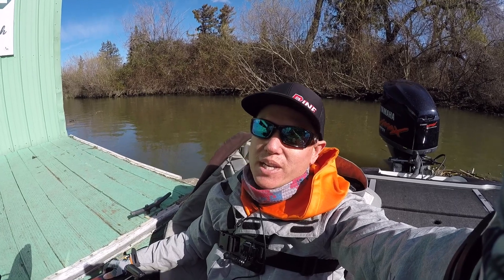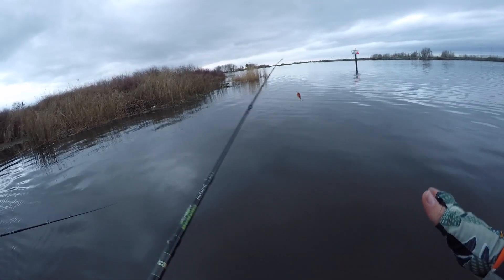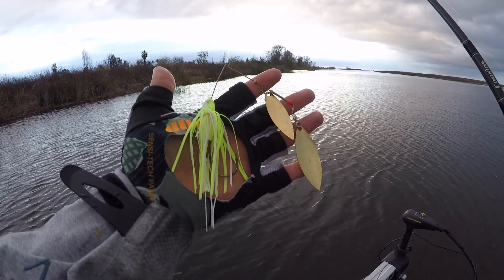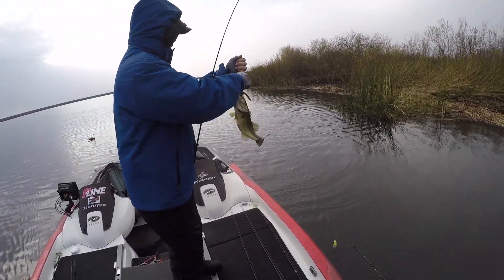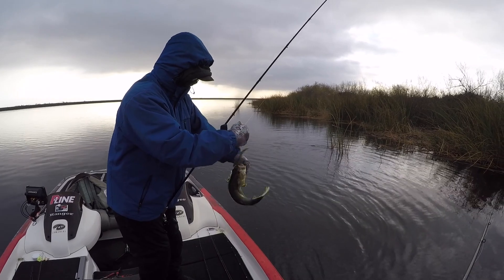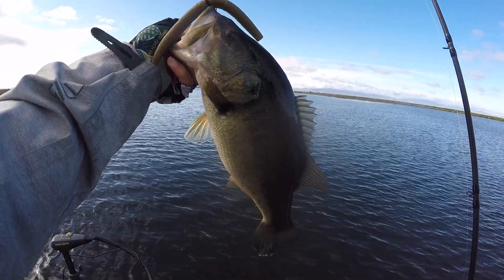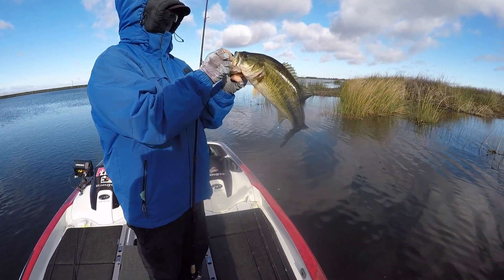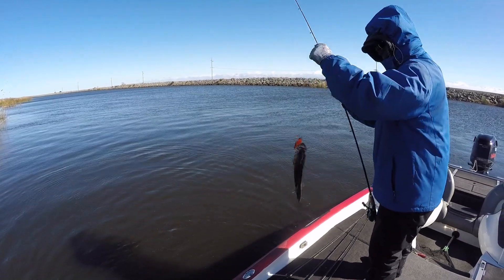How to FISH the CALIFORNIA DELTA (PRE-SPAWN)!!!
I went out to the California Delta with my dad to fish for some pre-spawn bass!!! The fish would not touch reaction today, and we had to resort to the trusty senko. Follow us along as we try to put a big girl in the boat.